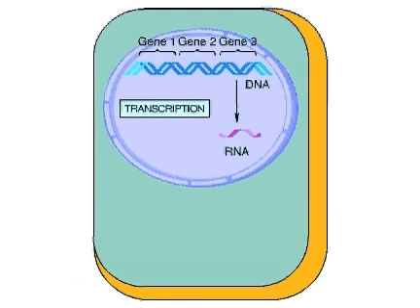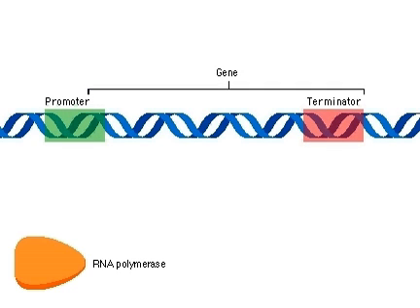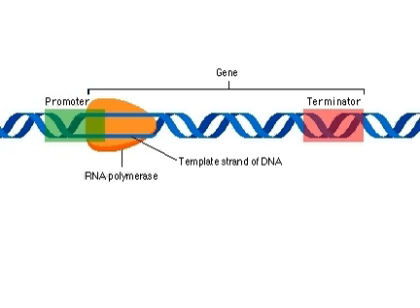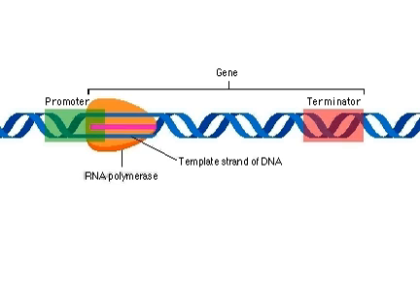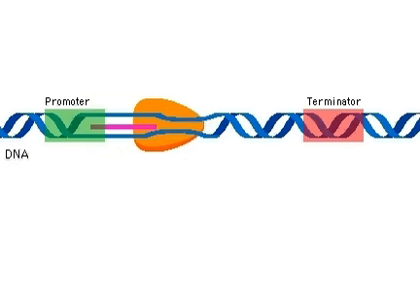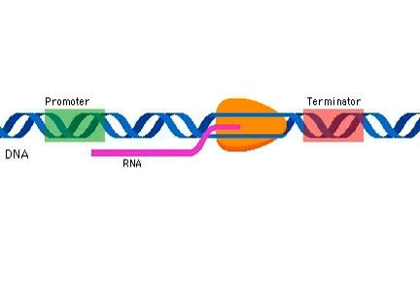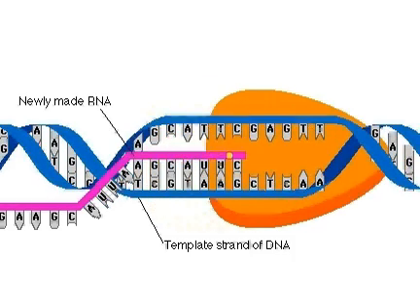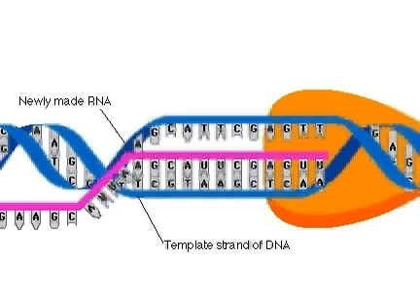Transcription Overview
Overview of Transcription Simple)